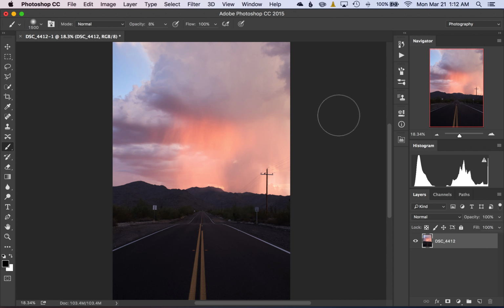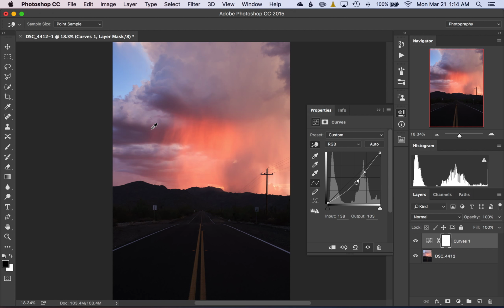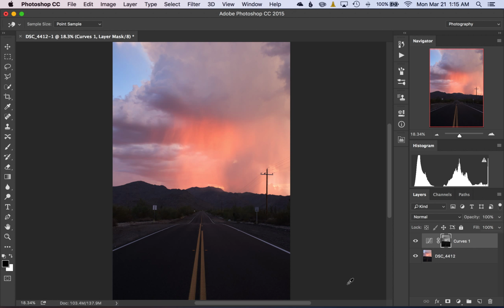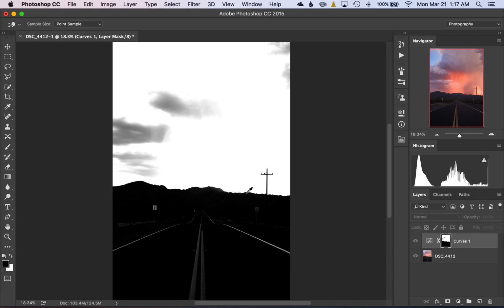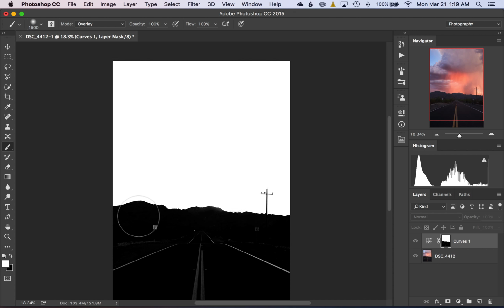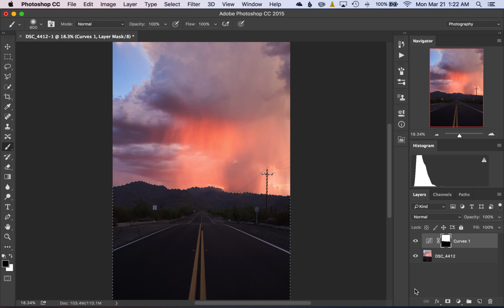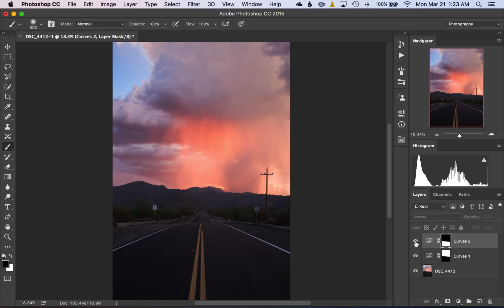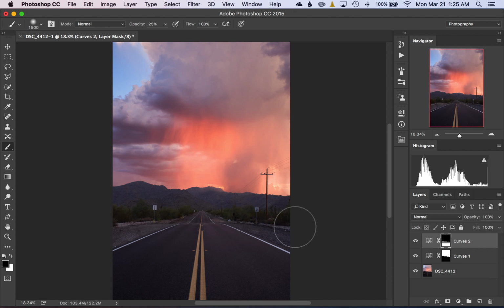Create Advanced Layer Masks SUPER EASILY!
In this video, I explain how we can quickly and easily create some pretty advanced layer masks.  By simply applying our wanted adjustment to our image and selecting (Image - Apply Image), photoshop creates mask that replicates our image!  We can now select our image and tap (CMD/CNT + M) to bring up our Tone Curve and brighten the greys to white and black.  Now we have a perfect layer mask that can be converted into a selection by holding CMD and selecting our mask!